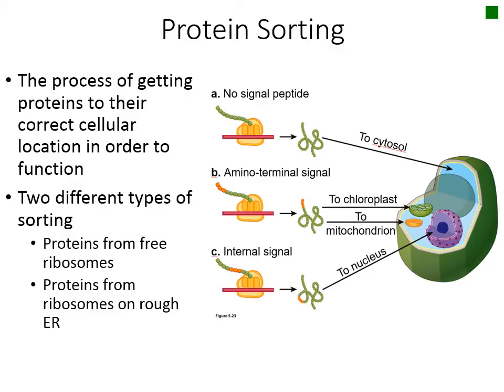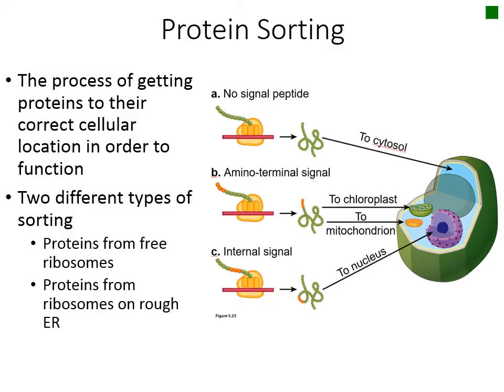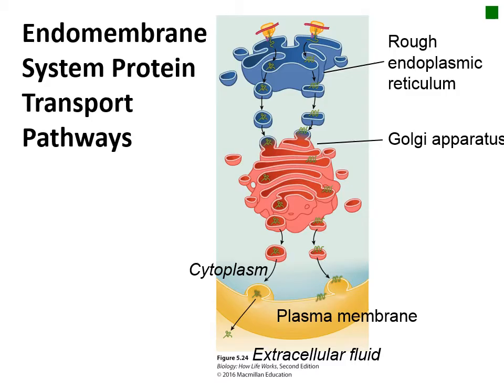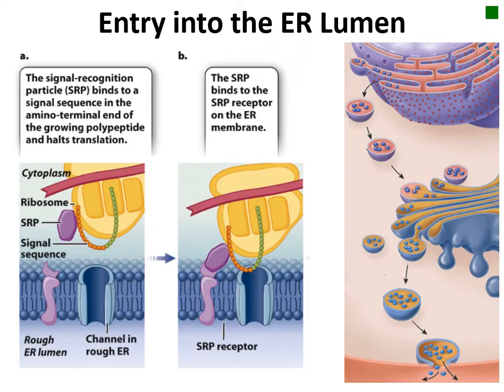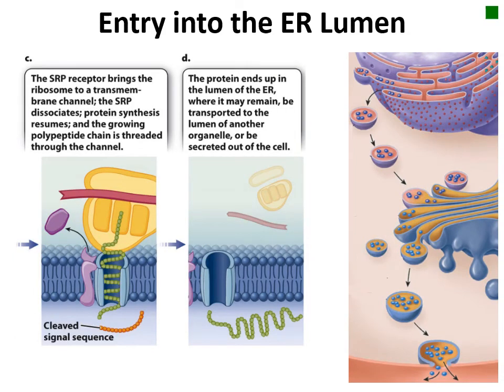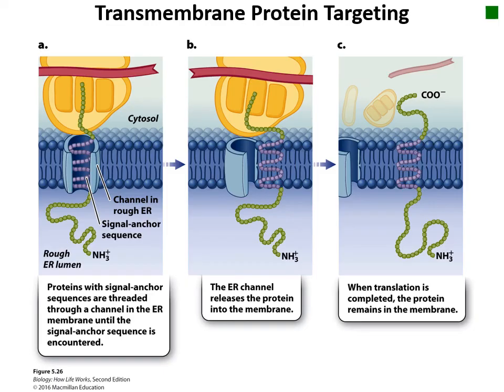Chapter 6 Organelle Function